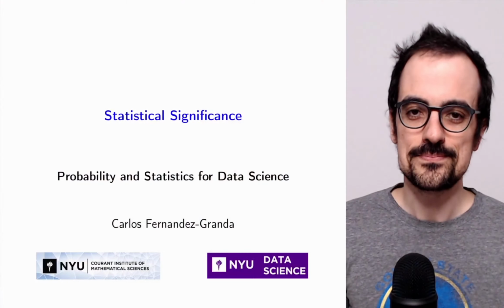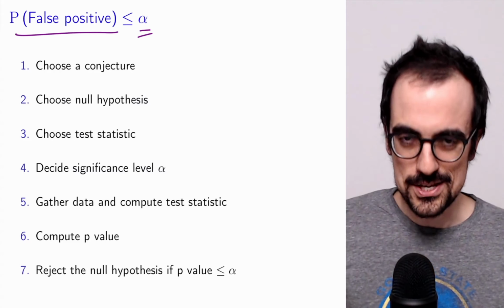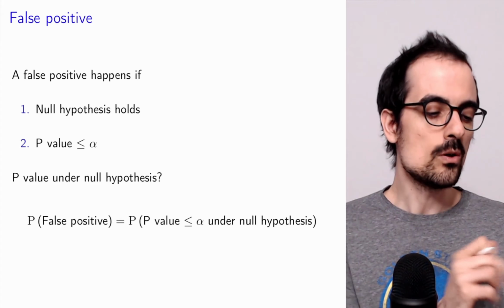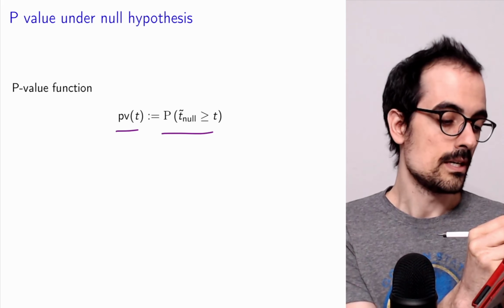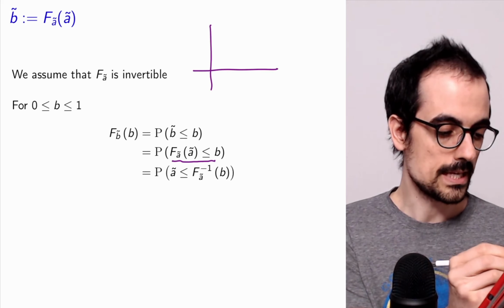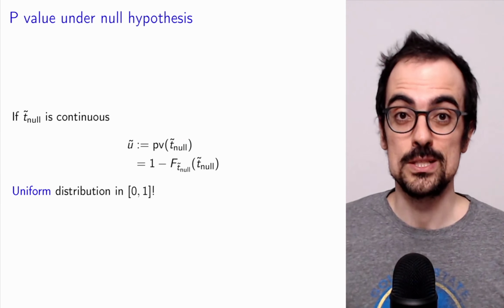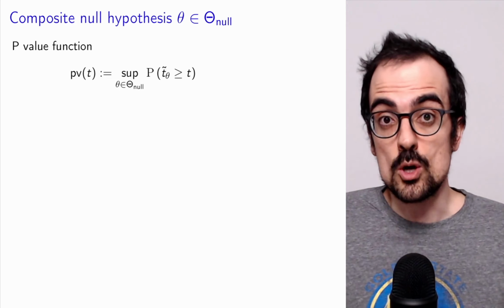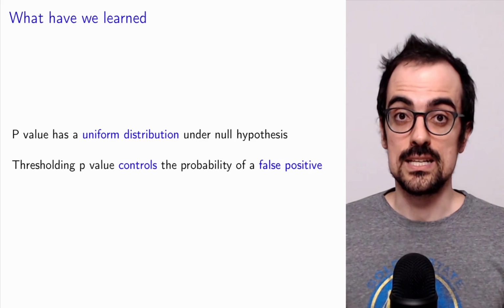Statistical Significance: Why the P Value Controls False Positives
In hypothesis testing, a finding is declared to be statistically significant if the p value computed from the data is below a predefined significance level (often 5%). In this video we show that this guarantees that the probability of a false positive is bounded by the significance level. In addition, we prove that the distribution of the p value under a simple null hypothesis is uniform (if the test statistic is continuous), which is very useful to understand multiple testing.